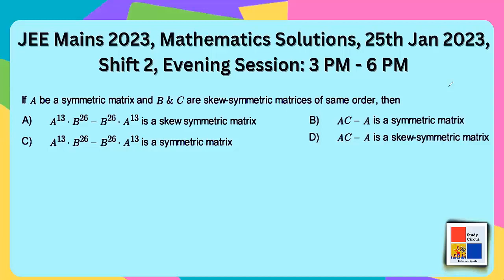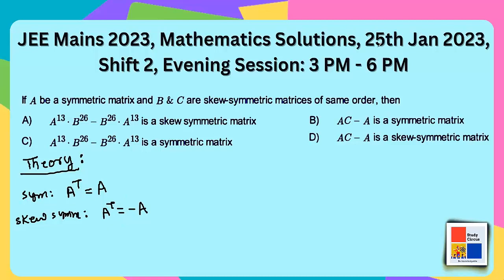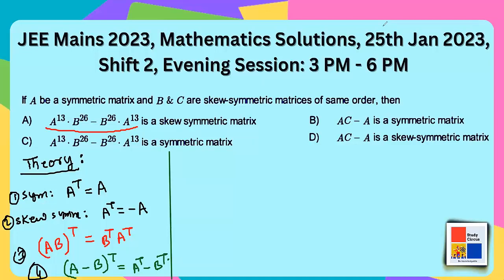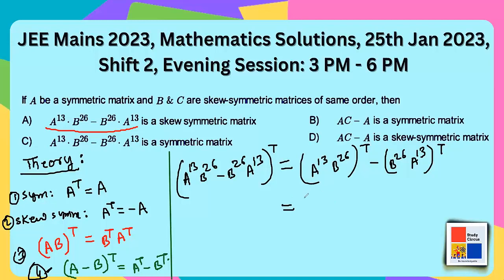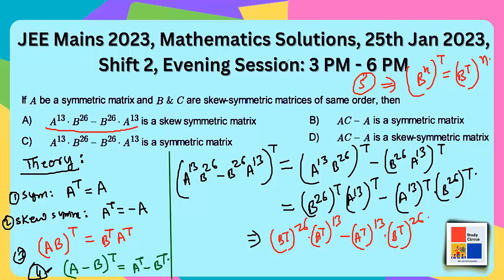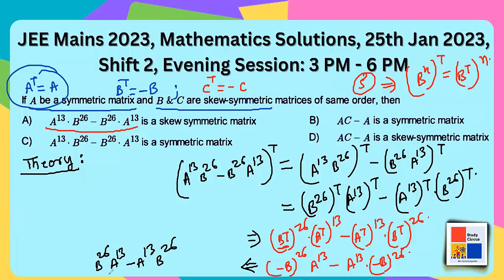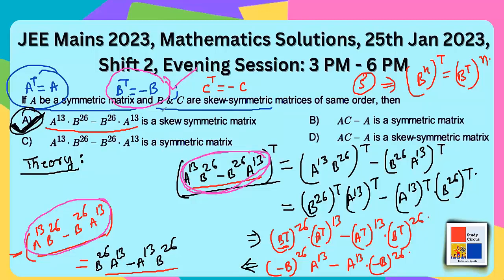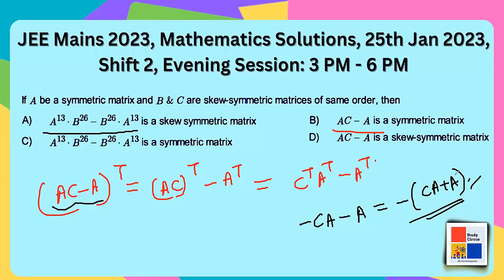JEE Mains 2023, Mathematics Solutions, 25th Jan 2023, Shift 2, Evening Session: 3 PM - 6 PM, Q9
If A be a symmetric matrix and B & C are skew-symmetric matrices of same order, then

A) A^13 ⋅ B^26 − B^26 ⋅ A^13 is a skew symmetric matrix
B) AC - A is a symmetric matrix
C) A^13 ⋅ B^26 − B^26 ⋅ A^13 is a symmetric matrix
D) AC - A is a skew-symmetric matrix

JEE Mains 2023, Mathematics Solutions, 25th Jan 2023, Shift 2, Evening  Session: 3 PM - 6 PM,  Question 9, Mathematics, Matrices

Learn and prepare for various examination with us. Covers all the major boards curriculum like IB, IGCSE,CBSE,ICSE. Cover complete syllabus with requisite question practicing to be exam ready with our tailor made courses.

Get your doubts resolved with concept clarity , be it related with engineering entrance , medical entrance , Olympiads or board exams.